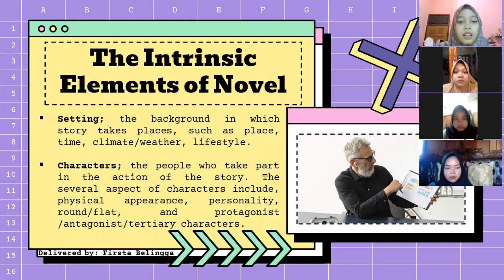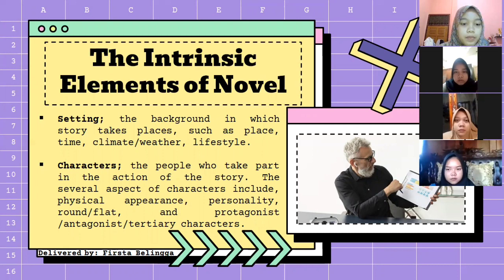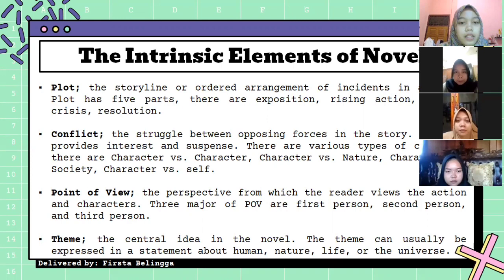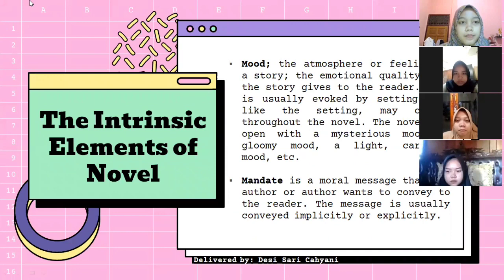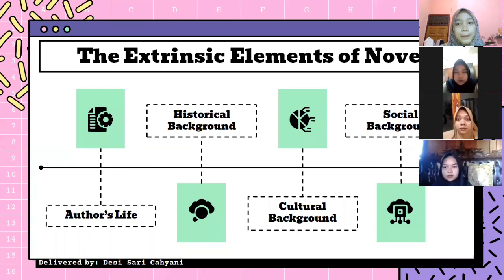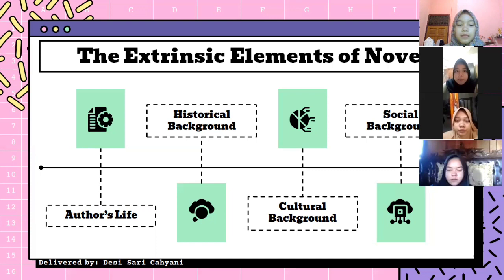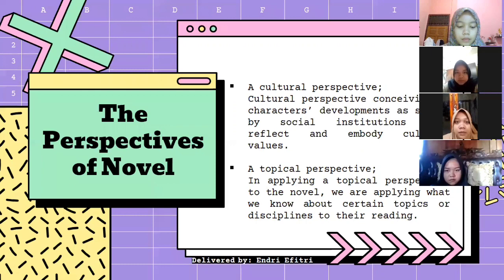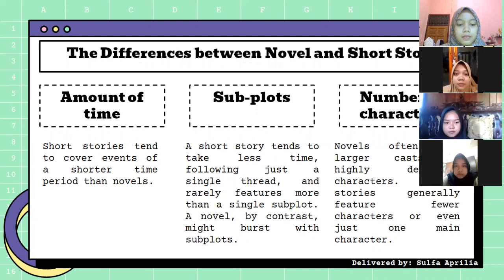Teaching the Novel | 6th group of English Literature subject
Honorable Mr. Hendri Saputra, M.Pd.

We are from 6th group of PBI-3 2020's class, would like to delivered our presentation about Teaching the Novel.

6th group members are :
1. Firsta Belingga
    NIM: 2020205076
2. Desi Sari Cahyani
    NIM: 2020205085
3. Endri Efitri
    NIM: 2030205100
4. Sulfa Aprilia
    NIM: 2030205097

Thank you, Wassalamu'alaikum warahmatullahi wabarakatuh

                    Chapter 12. Teaching the Novel
Lecturer    : Mr. Hendri Saputra, M.Pd.
Presenters: 6th Group
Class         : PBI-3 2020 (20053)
English Education Study Program, Islamic State University of Raden Fatah Palembang.